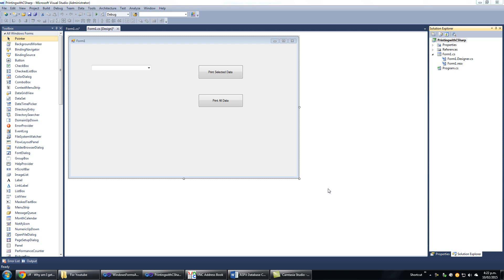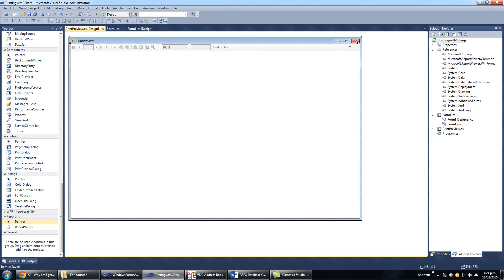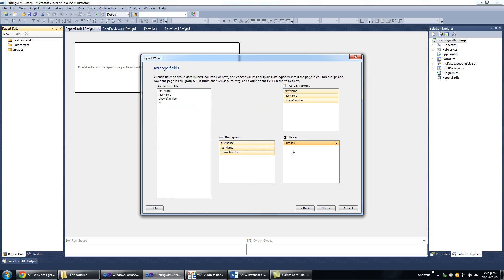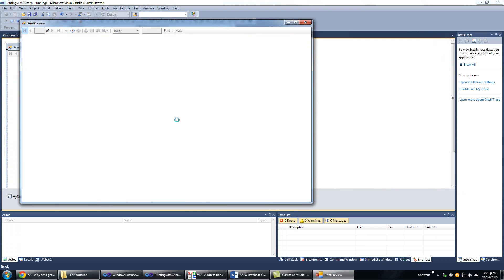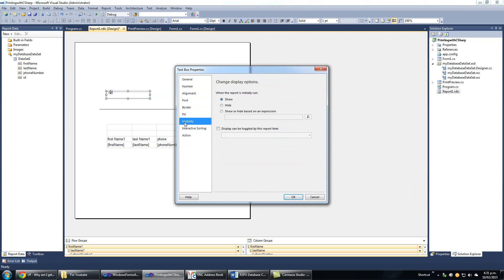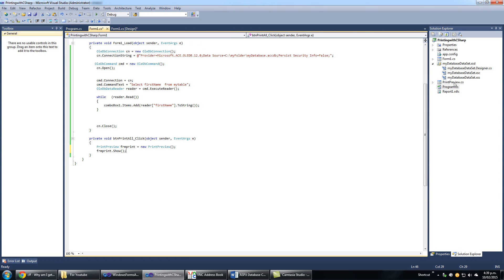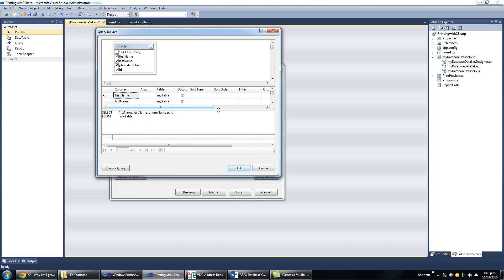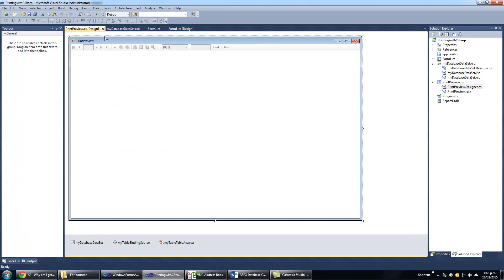Visual C# with Microsoft Access Database Tutorial Part 11 Printing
Printing Reports with C # Sharp easy